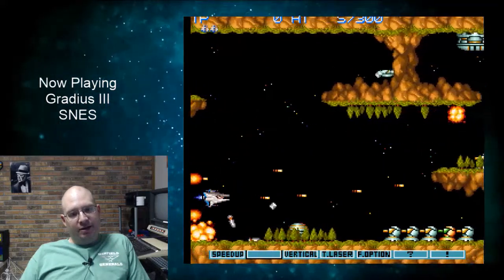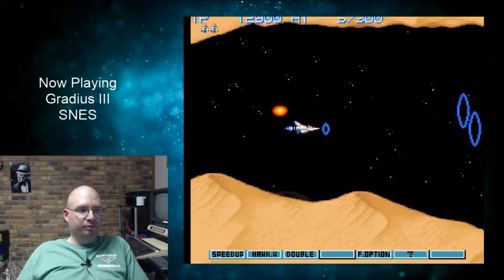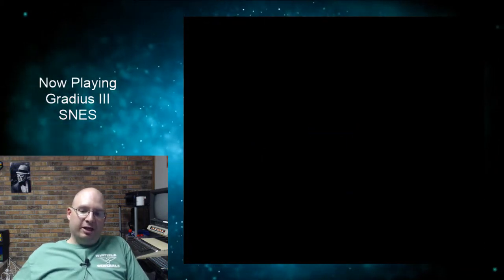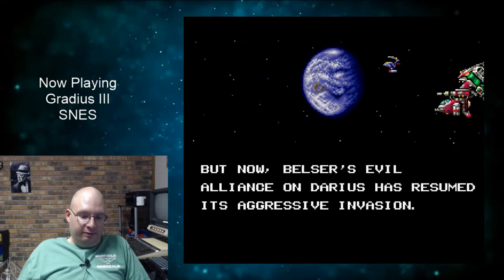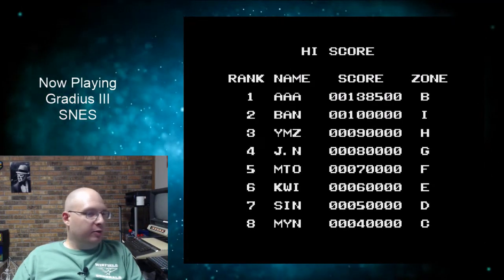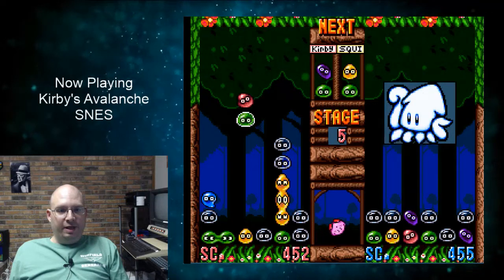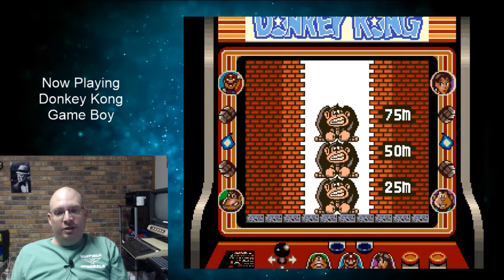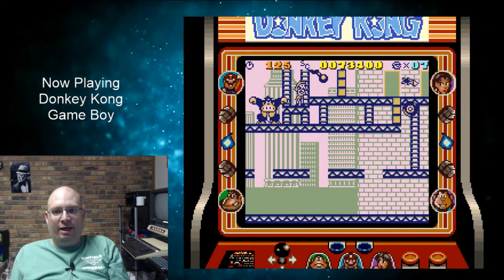Gambletrain Express - Gradius III, Darius Twin, Kirby’s Avalanche (SNES), Donkey Kong (Game Boy)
Amigos: Everything Amiga is a weekly, wacky exploration of the Amiga scene, current news, and a look at the games we all remember--even those we'd like to forget!

Our Sinclair is a weekly podcast by two American dudes who have just discovered what might be the best 8 bit console of all time, the ZX Spectrum!